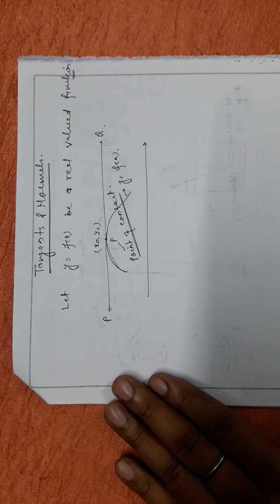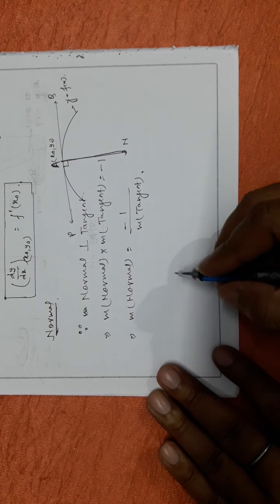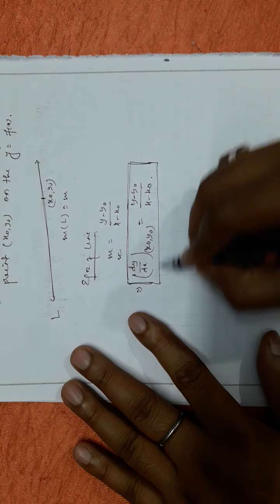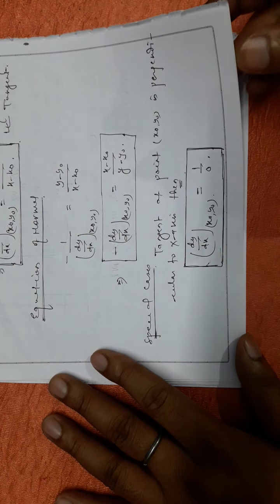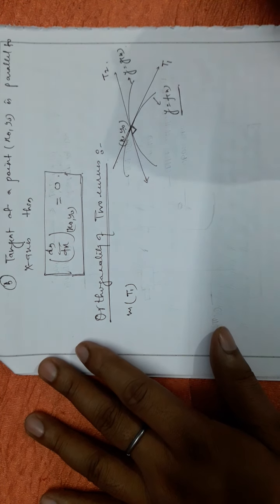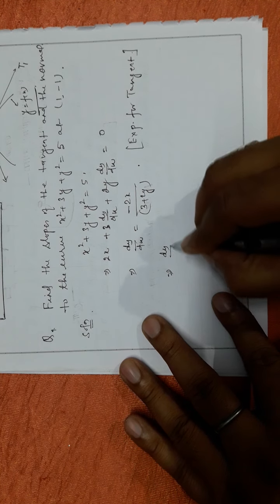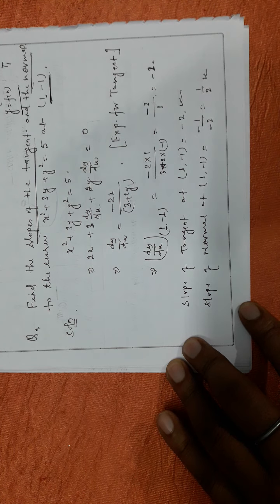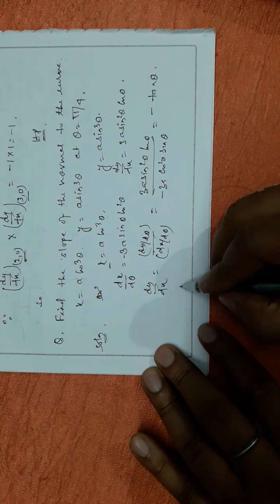26 July 2020